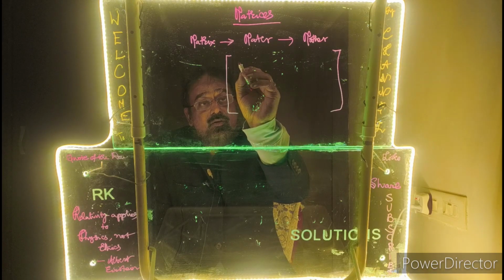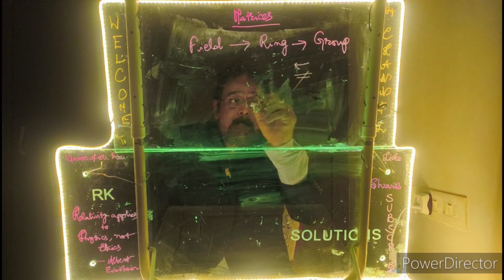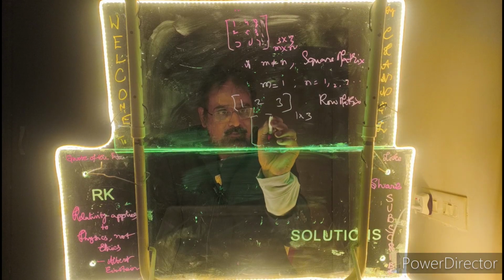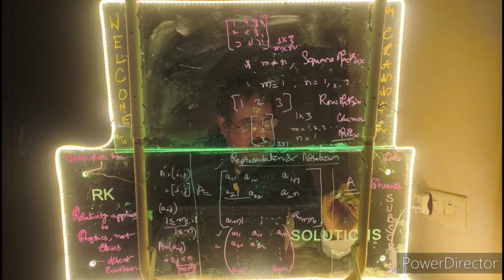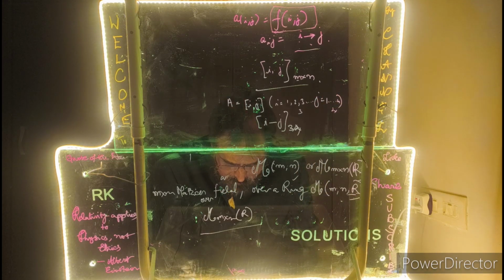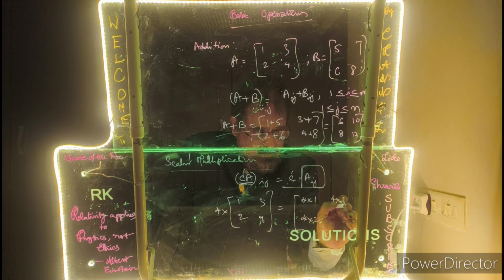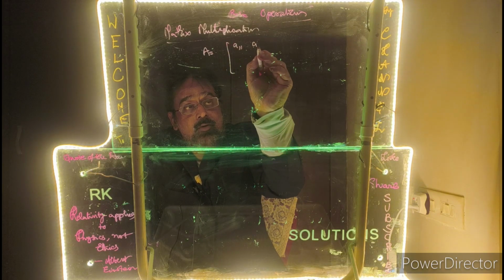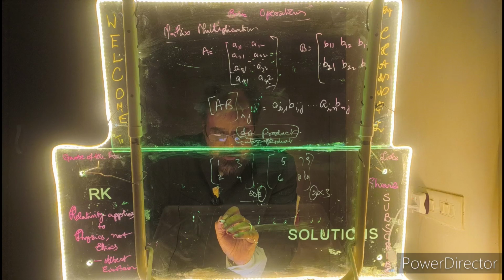Matrices Part 1